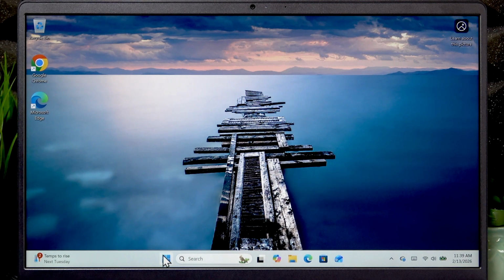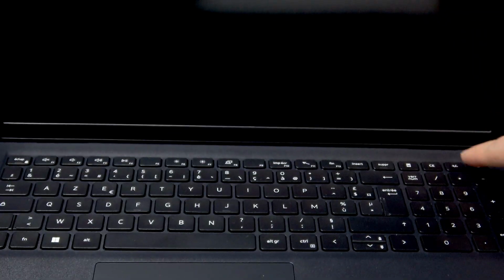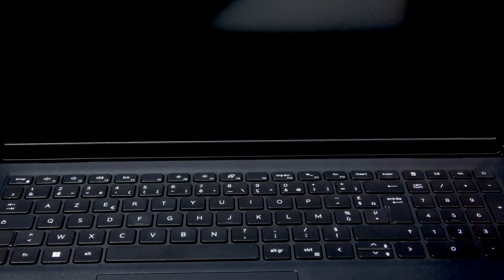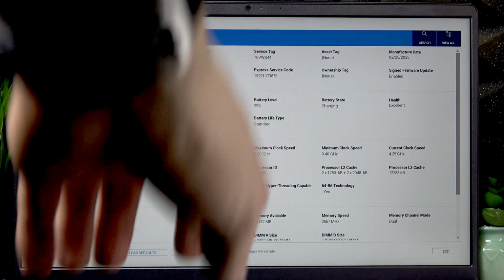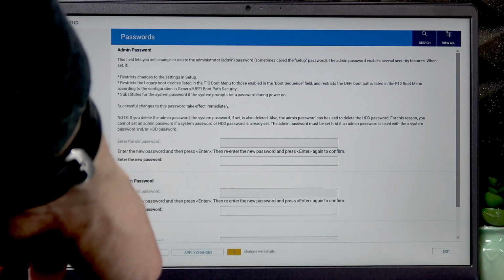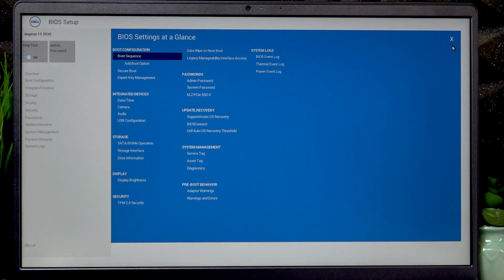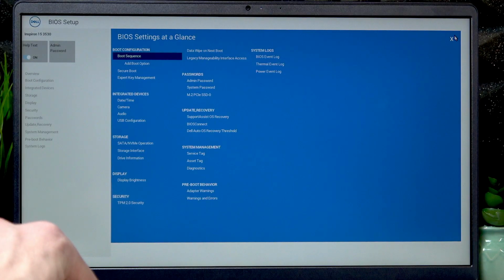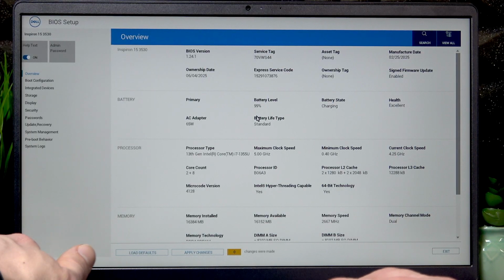DELL Inspiron 3530 – How to Enter BIOS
This video shows how to enter the BIOS on your DELL Inspiron 3530 laptop. You will learn the exact, simple steps: shut down from the Start menu → Power, short press the power button to start, and repeatedly press the F2 key until the BIOS menu appears. The clip also shows basic navigation inside the BIOS using the touchpad and sidebar, how to use View All, and how to save or discard changes before exiting. These steps are useful when you need to change boot order, enable features, or troubleshoot hardware on the Inspiron 3530.

How to enter BIOS on DELL Inspiron 3530?
How to access BIOS on DELL Inspiron 3530 using the F2 key?
How to save and exit BIOS on DELL Inspiron 3530?

0:00 Introduction - what you'll learn
0:05 Shutdown via Start menu → Power → Shut down
0:15 Wait for the device to turn off completely
0:23 Short press the power button to start
0:35 Repeatedly press F2 to enter BIOS menu
0:51 Navigate BIOS menus with touchpad and sidebar
1:14 How to save changes, exit or press Esc to leave
1:30 Outro and subscribe reminder